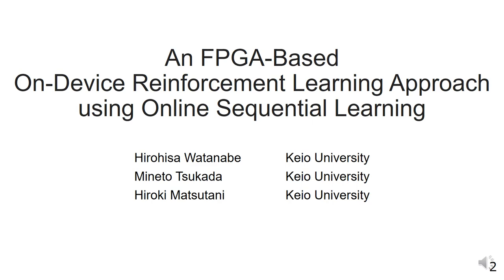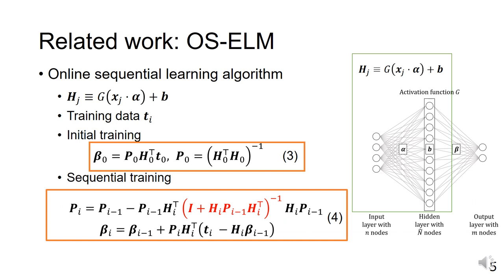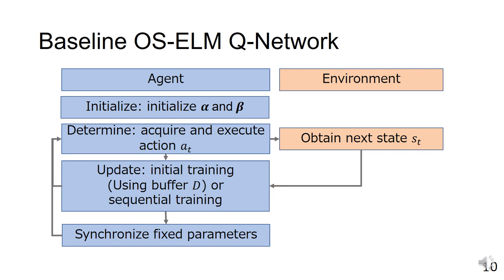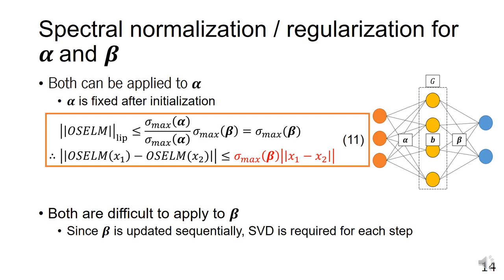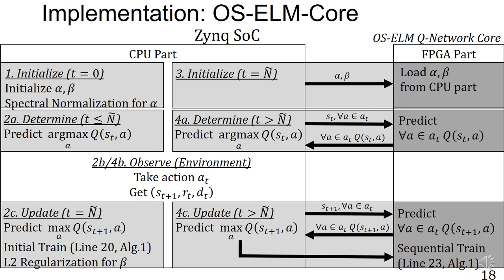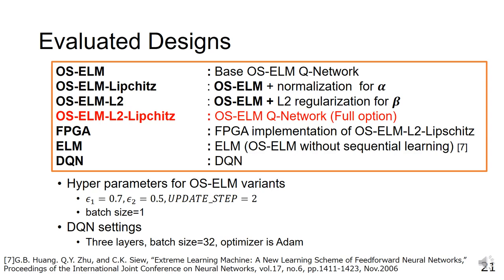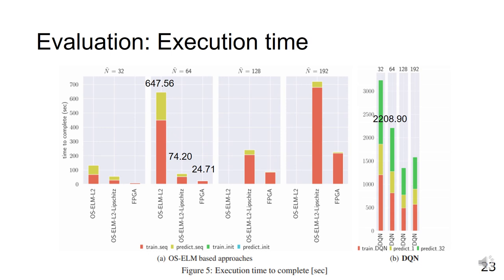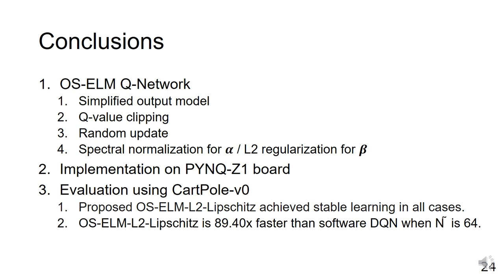An FPGA-Based On-Device Reinforcement Learning Approach using Online Sequential Learning -H.Watanabe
An FPGA-Based On-Device Reinforcement Learning Approach using Online Sequential Learning - Hirohisa Watanabe, Mineto Tsukada, Hiroki Matsutani